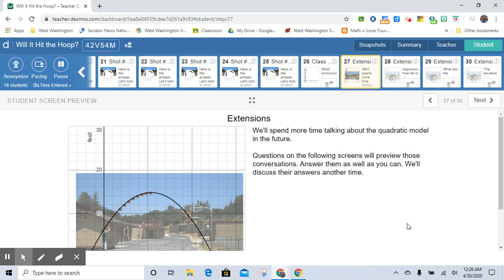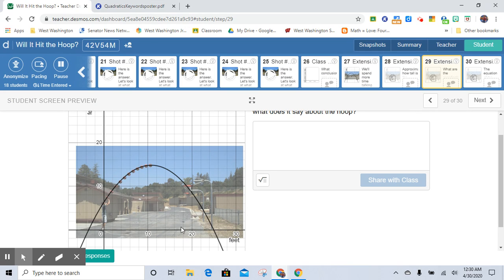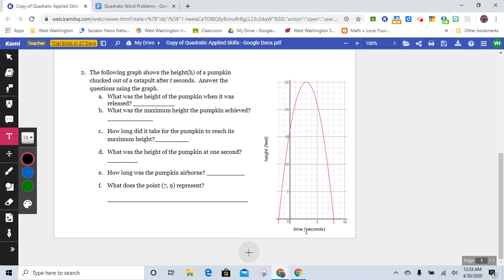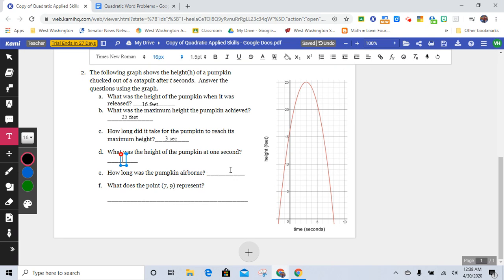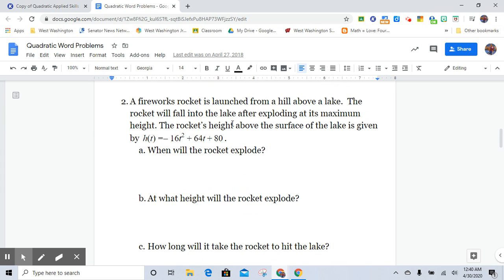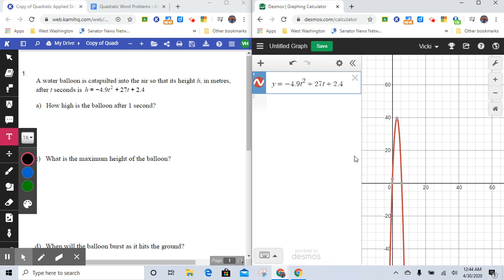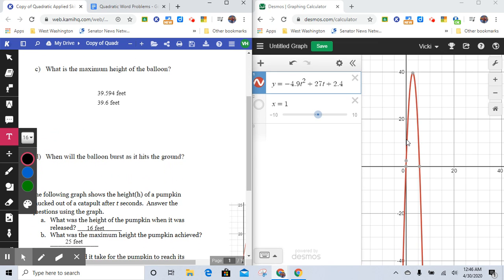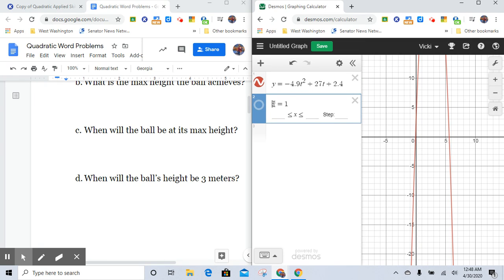Interpreting Real Parabolas